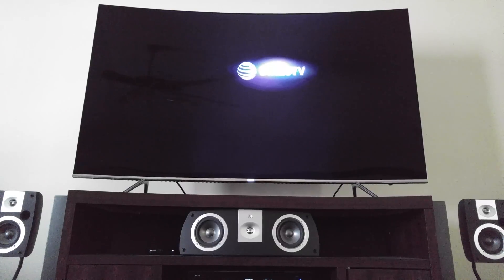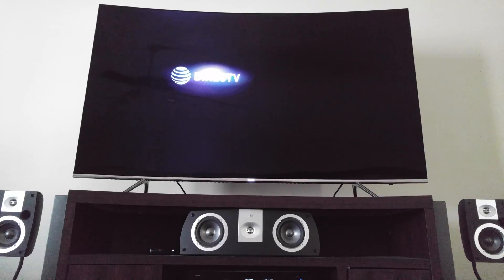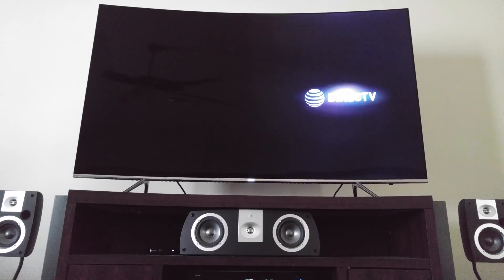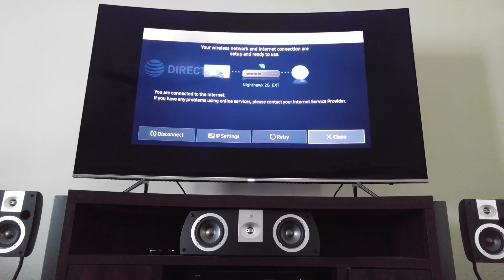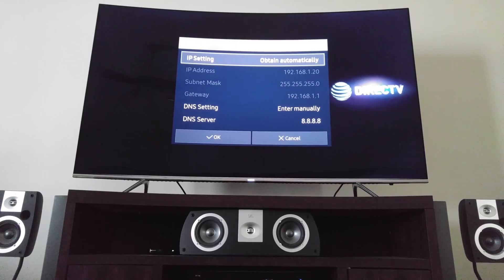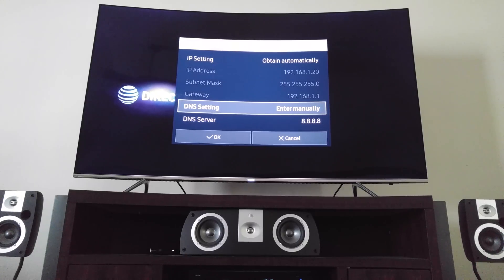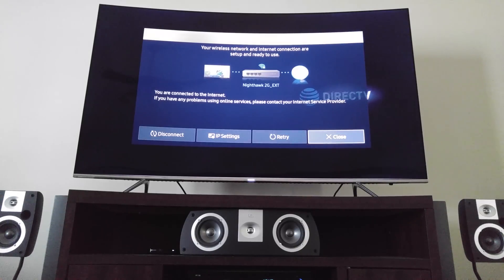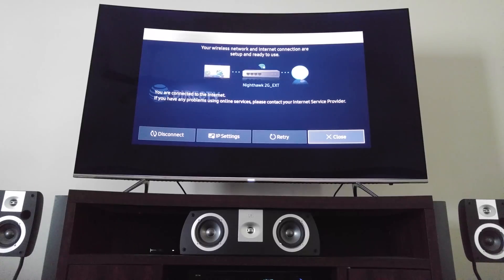How to fix your Samsung smart TV wireless internet connection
Troubleshooting, and fixing Samsung smart TV Internet connection